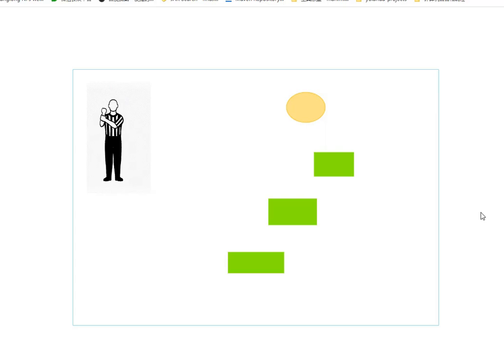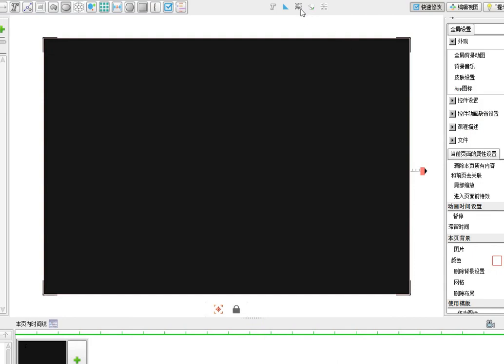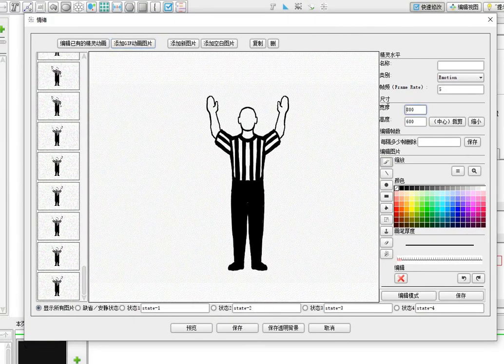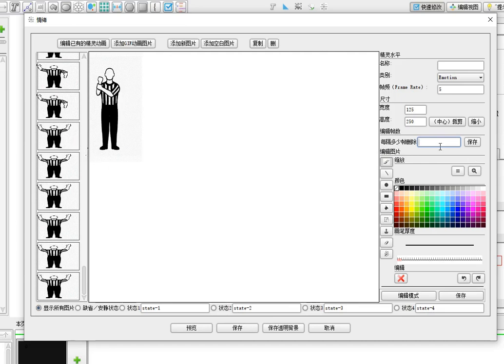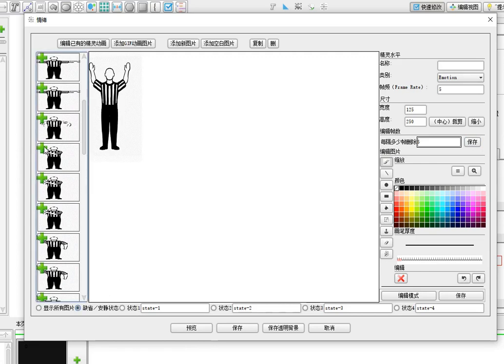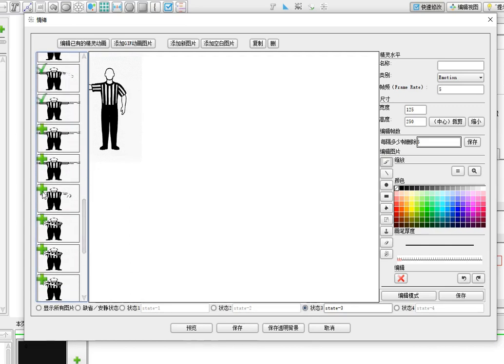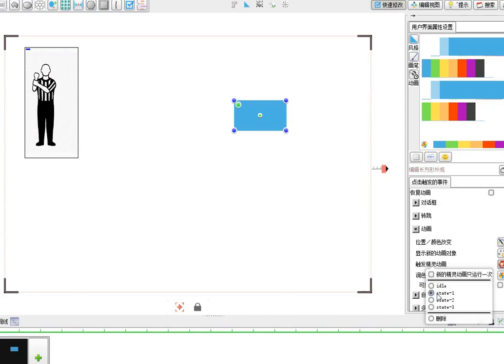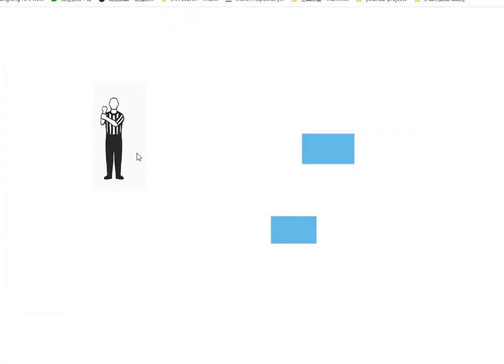CourseStudio: Create Sprite from GIFs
An animated sprite is a reusable animated object with multiple animation states, commonly used in game development. Here, we explain how to create animated sprites from GIFs